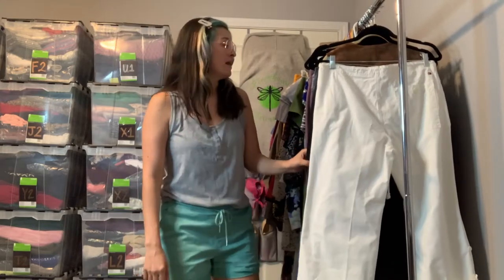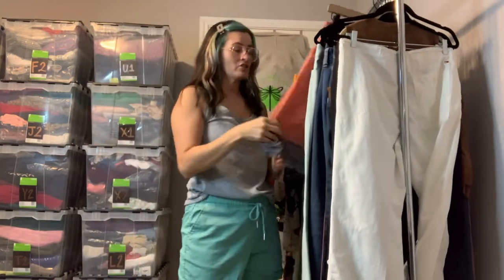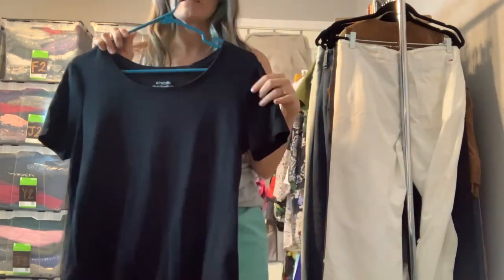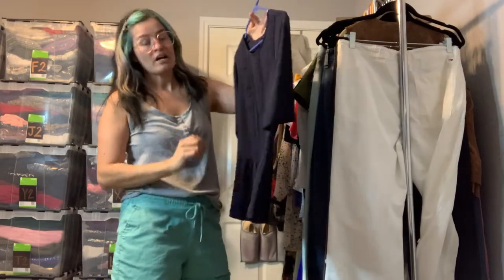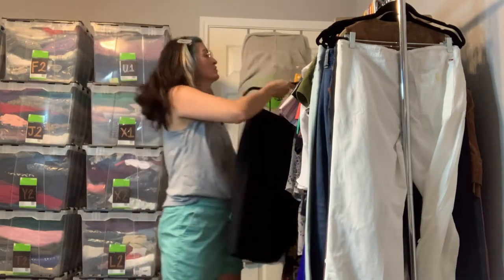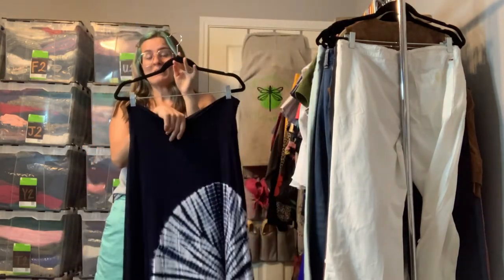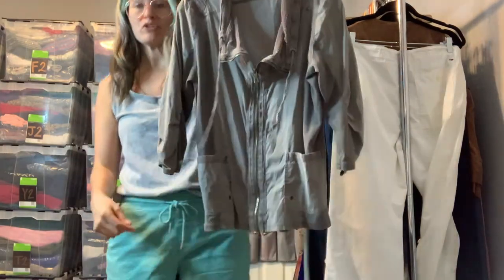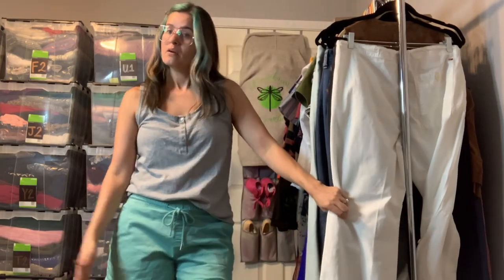Haul Video - New Additions!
NEW ARRIVALS Video! Check out these items hitting my website the week of July 19th-24th, 2021
Lots of name brands at a great price.

Greenhaven Mercantile is a secondhand clothing shop — specializing in women’s clothing & accessories. Hand picked items! Clean, Pre-loved fashion.

New listings added weekly!